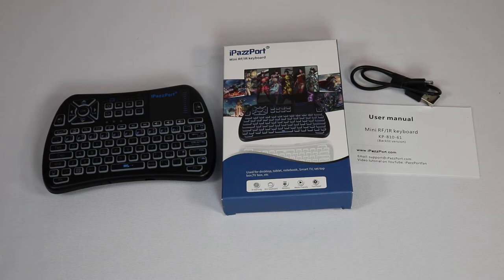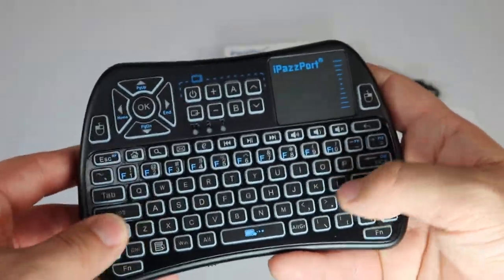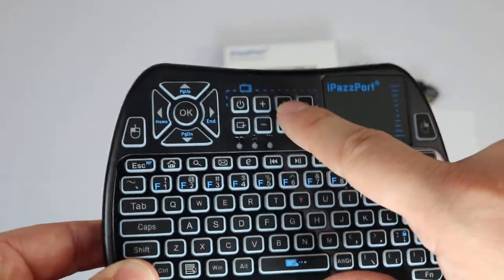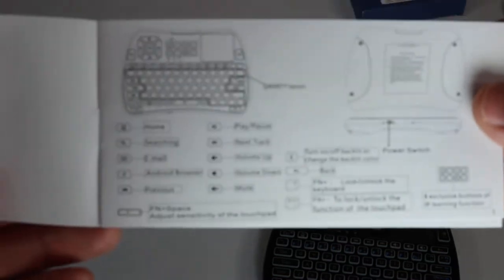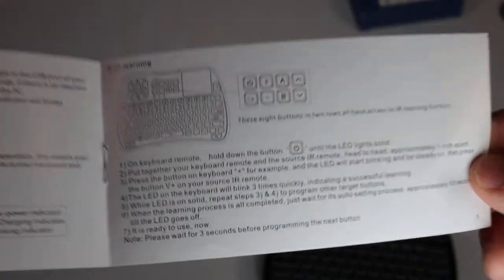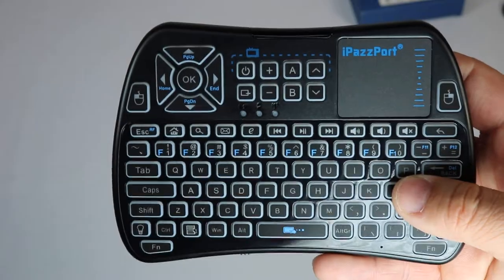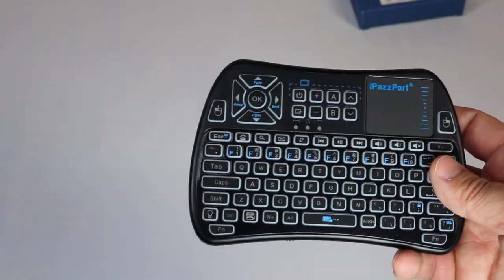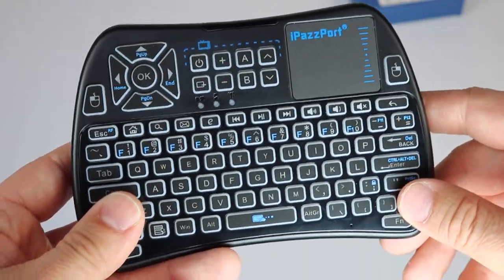Review: iPazzPort Mini Wireless Keyboard with Touchpad Mouse Combo,Universal Infrared Remote Control